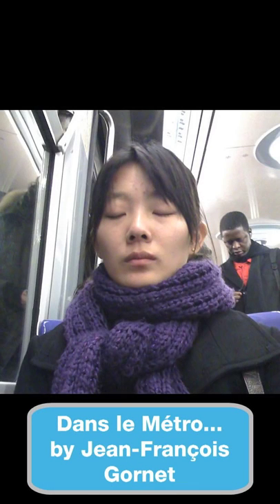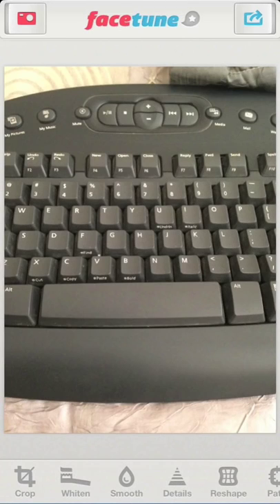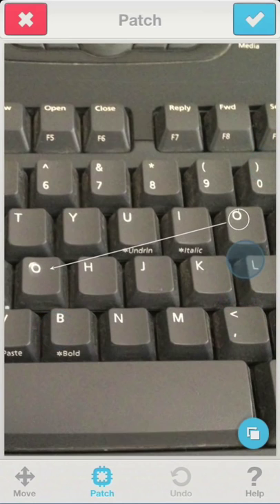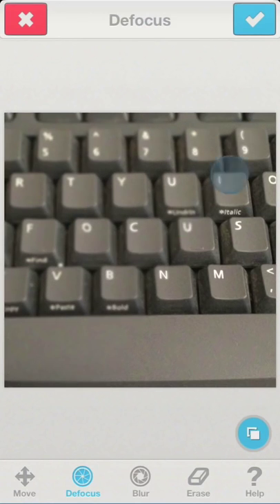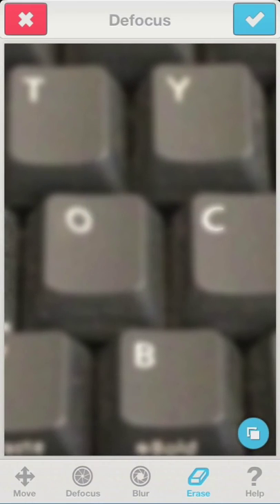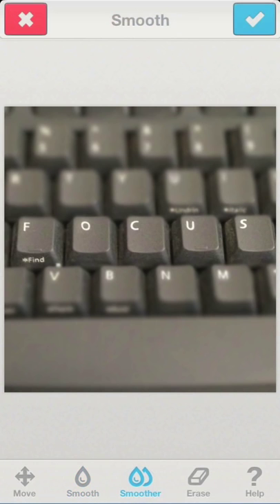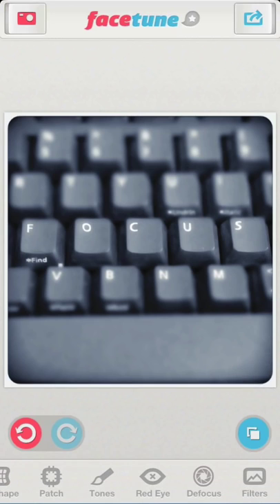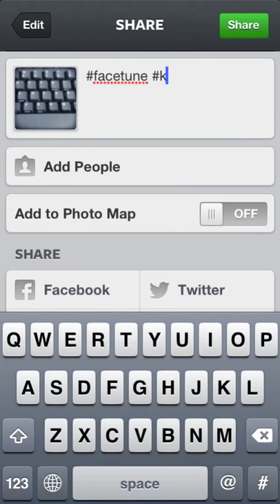Facetune: Creative Defocus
In this tutorial we will use defocus to spice up our daily shots.